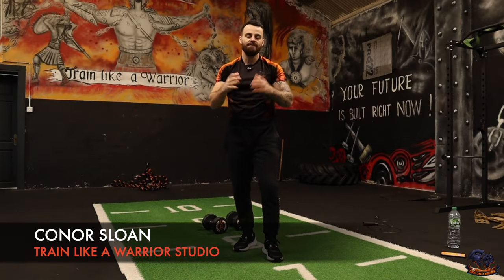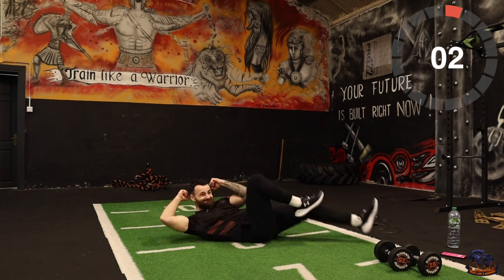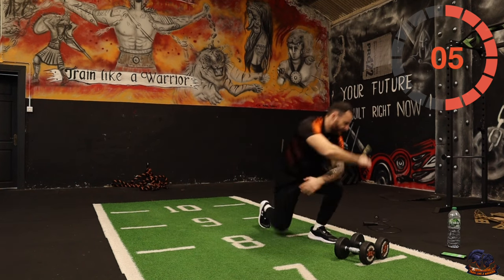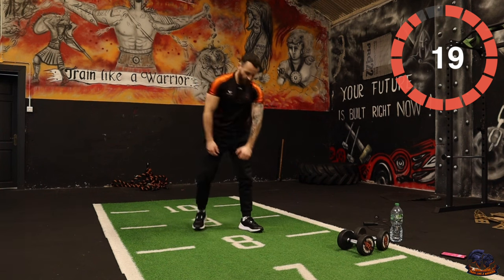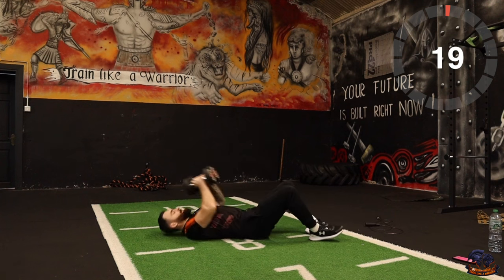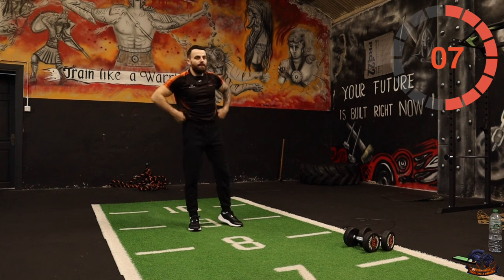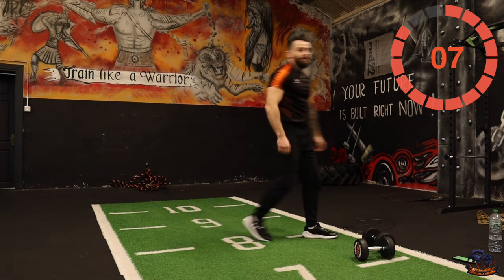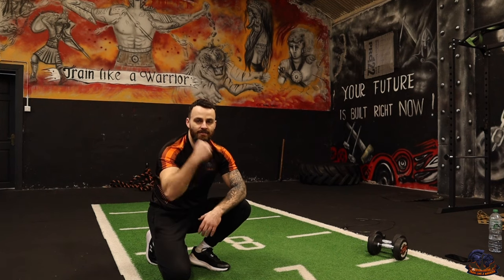Burn Calories & Lose Unwanted Body-Fat HIIT Workout 🔥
Become A Train Like A Member Today For Only £9.99 P/M

Fast paced! Full body workout! High intensity! Ready to challenge your body and mind with this 24 minute TABATA calorie killer workout that you can perform at home to help you burn lots of calories, lose unwanted body-fat & feel incredible.

⚔️Workout Details
▸ Total Body
▸ 20secs on - 10secs off
▸ Time: 24 Minutes
▸ Dumbbells Or Kettlebell (Skipping Rope Optional)
▸ 8-20+Rep Range

Round 1

Swings
Walkout Plank Get Ups
Reversed Lunge With Press
Bicycle Crunches
x3

Side Raises
Pulse Jump Squats
Push Ups
X Burpees
x3

Sumo Squat With Upright Row
Gorilla Rows
Weighted Sit Ups
Skipping
x3

Push Press
Deadlifts
Plank T Twist
Squat Front Kicks
x3

About Train Like A Warrior Online Studio:
Workout Anytime/Anywhere with no excuses and gain access to 100s of exclusive full-length workouts videos from strength, HIIT, Legs, Glutes, Upper Body, Cardio & much more tailored for all levels of fitness. You will gain access to our award winning Transformation Challenges, alongside the Full Train Like A Warrior Workout studio without ads. You will also receive nutrition plans based on all goals, monthly recipe packs, workouts, education portal, exercise demos, private q&a's with Conor. Stream your workouts on any device - tv, mobile, tablet & laptop.

🏋🏻 My Favourite Workout Equipment

Exercise Equipment I Recommend 👇🏼

Workout Bench
Exercise Step
Dip Bars
Resistance Bands
Workout Mat